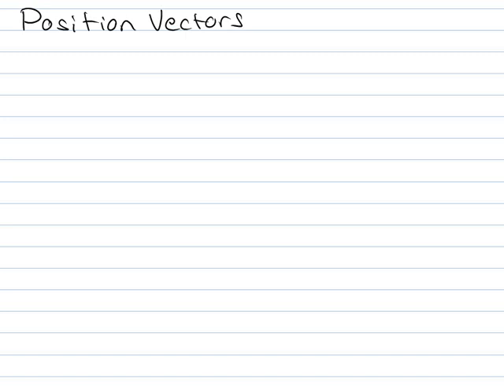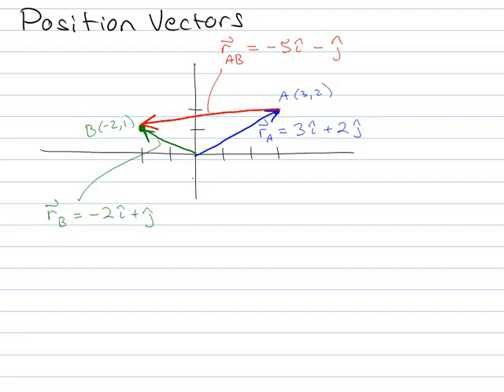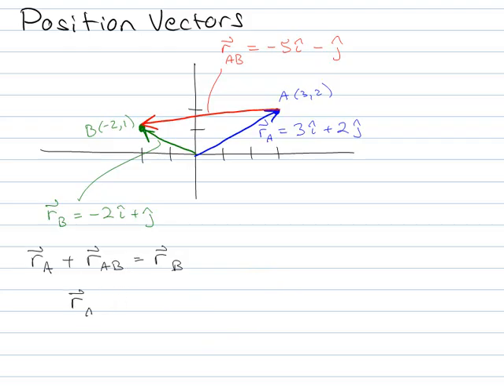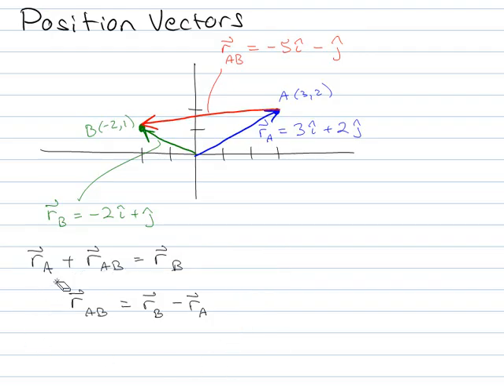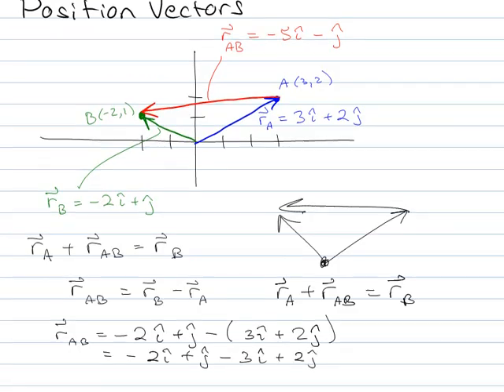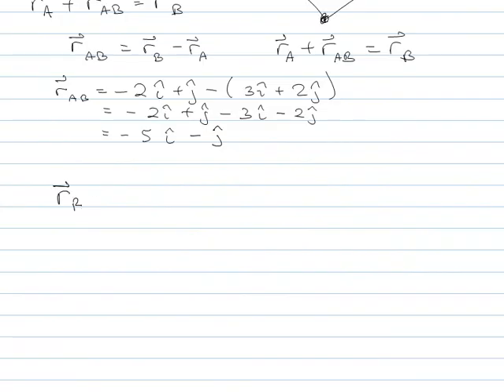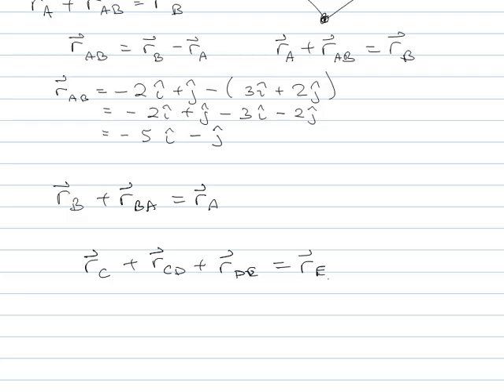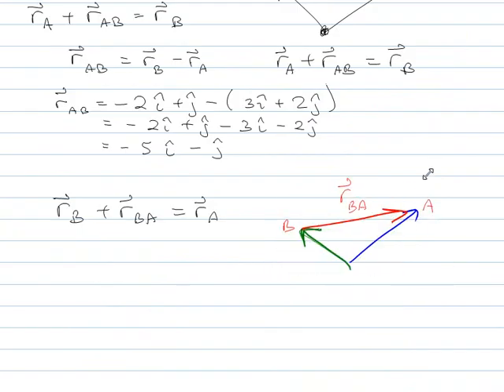Position Vectors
How to find the position vector between two points.  This video correlates to Chapter 2, Section 7, in  Hibbeler's Statics & Dynamics book, 12th edition.